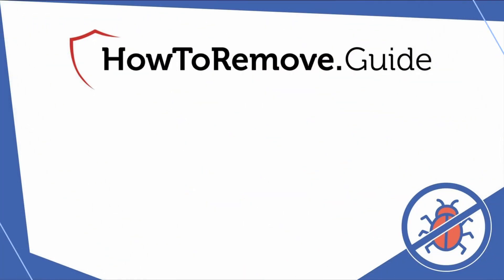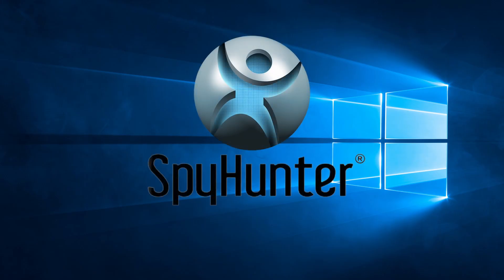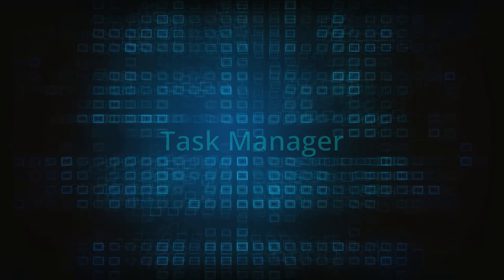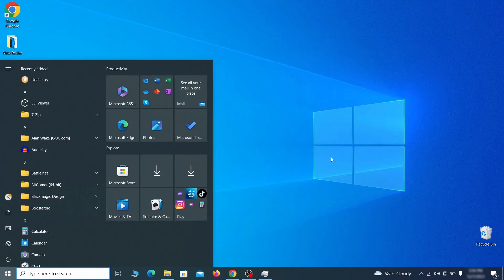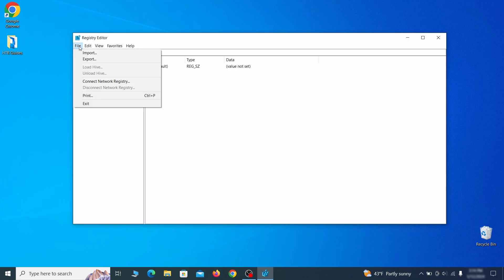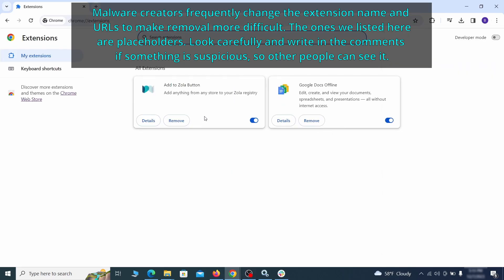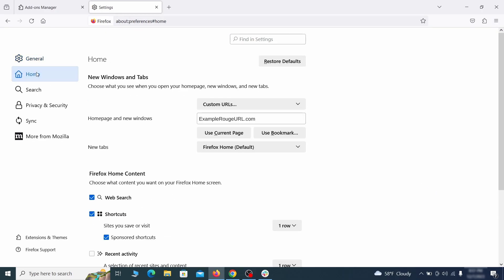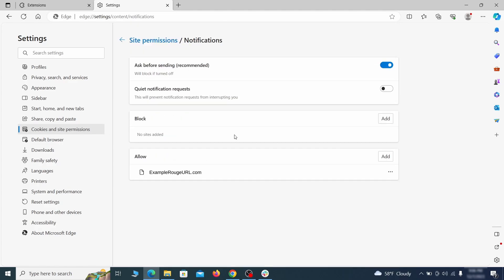Trojan Win32/Etset!rfn Removal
This video will show you how to remove Etset virus from your computer. If you still need help we have a detailed guide with all the steps in the following

00:00 Intro
00:35 Windows Safe Mode
02:01 Remove Suspicious Apps related to Trojan:Win32/Etset!rfn
02:38 System Restore Point
03:26 Task Manager Cleanup
04:27 System Settings Cleanup
05:45 Remove StartUp Apps related to Trojan:Win32/Etset!rfn
06:43 Registry Editor
07:36 Microsoft Malicious Software Removal Tool
08:21 Clean Your Browsers
08:36 Google Chrome Guide
10:09 Mozilla Firefox Guide
11:10 Microsoft Edge Guide